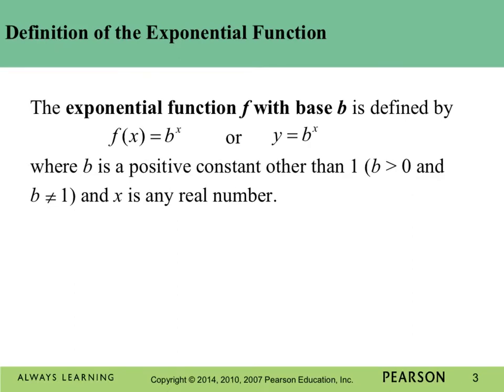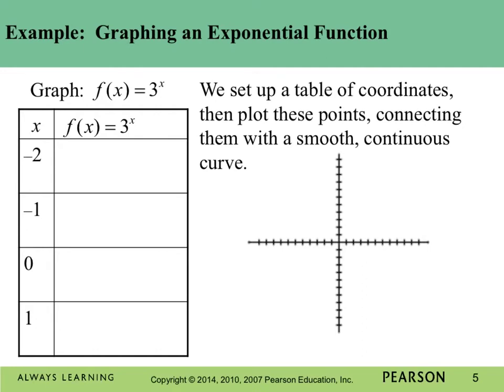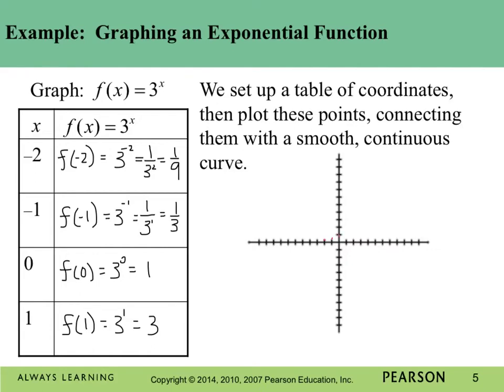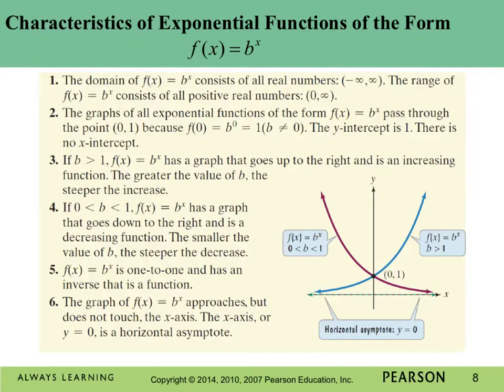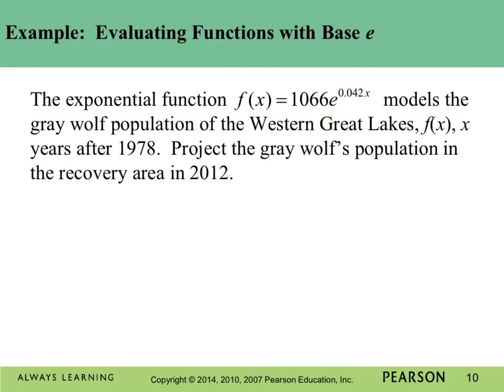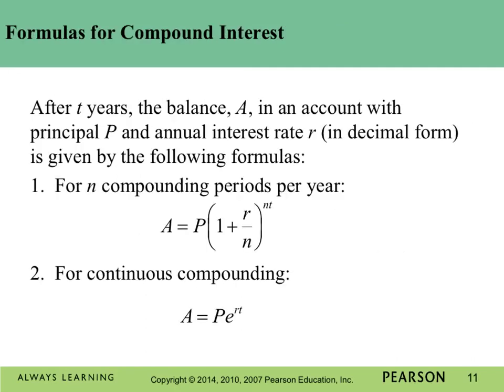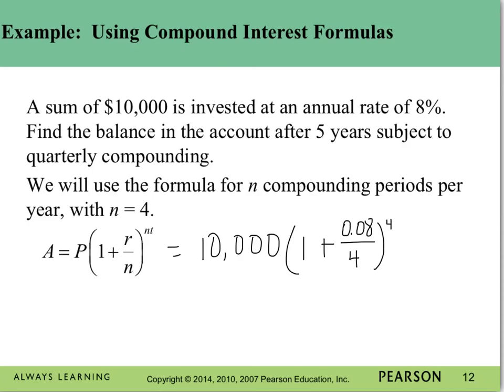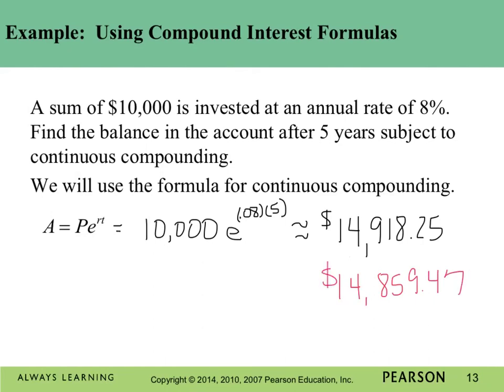Section 4.1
Exponential functions